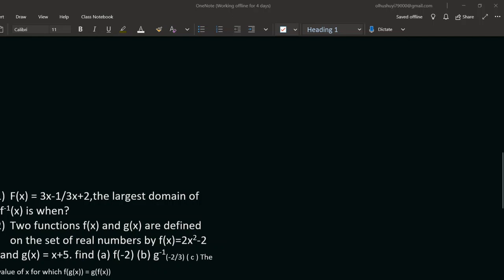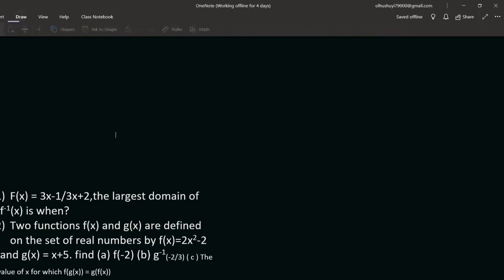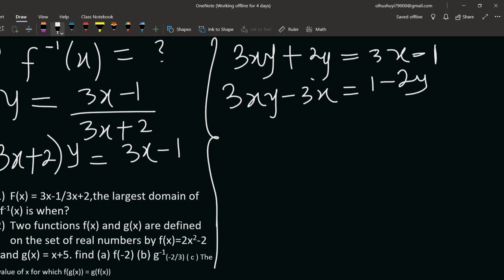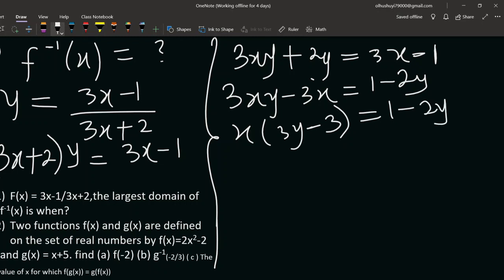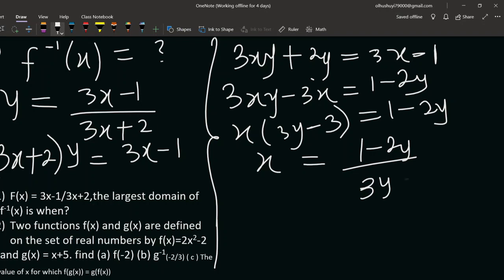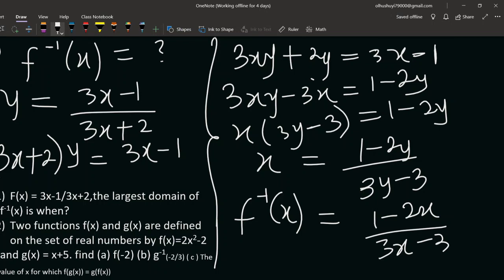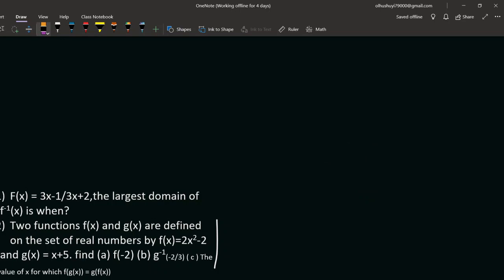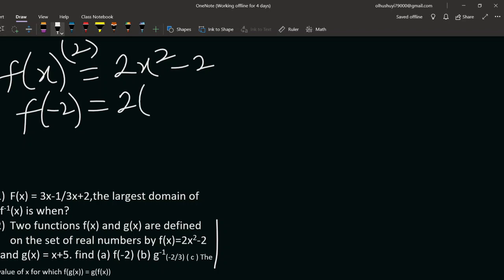FUNCTION-3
Simplification of the concept of inverse of functions with solution to examples.